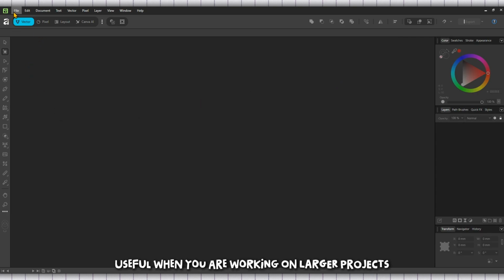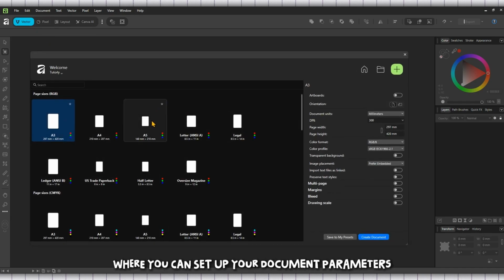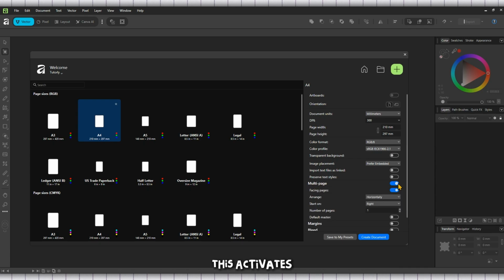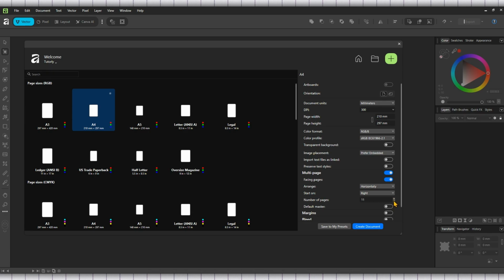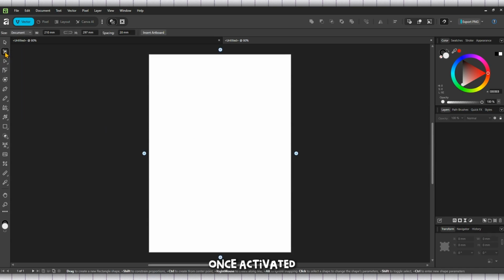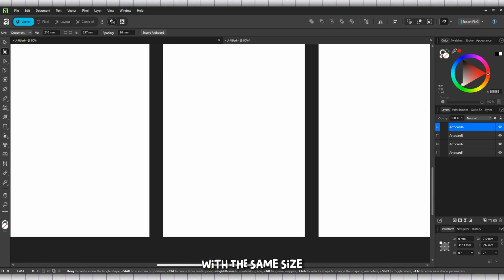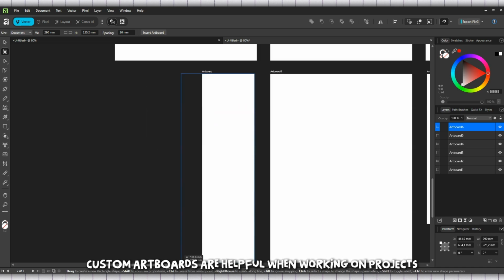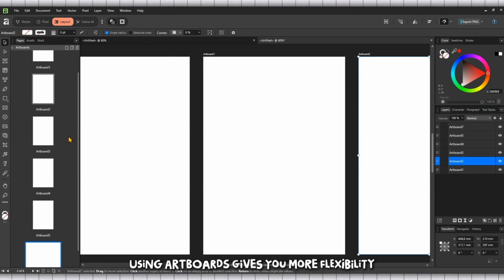How to Add Pages in Affinity Designer (2026 Guide)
Learn the most efficient method to add pages in Affinity Designer with this step-by-step guide. Discover how to create multiple pages, manage your document, and optimize your design workflow. Whether you're a beginner or an experienced designer, this tutorial will show you the best way to add pages in Affinity Designer, helping you to streamline your design process and improve your productivity. Find out the secrets to working with multiple pages, mastering the user interface, and unlocking the full potential of Affinity Designer. By the end of this video, you'll be able to add pages with confidence and take your design skills to the next level.